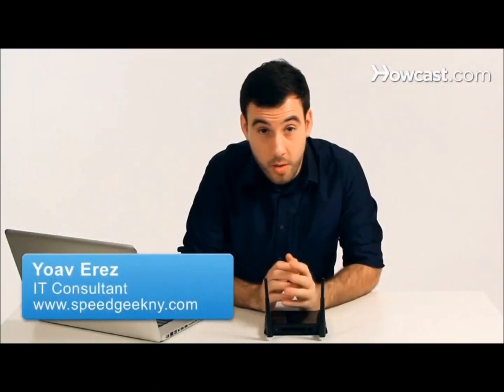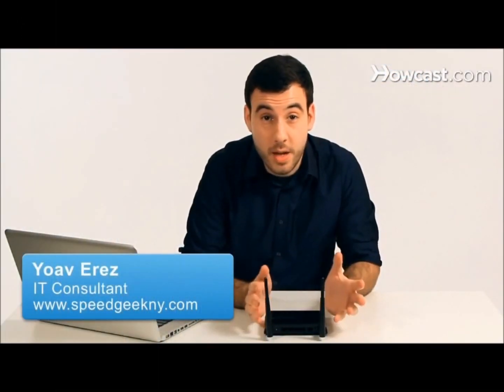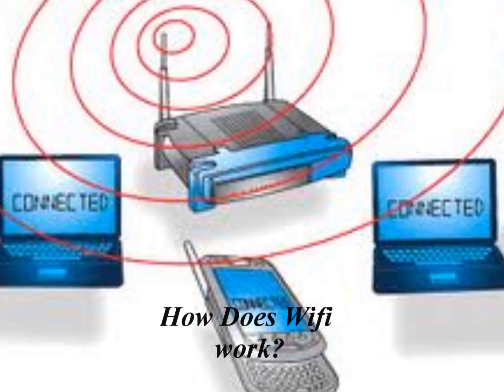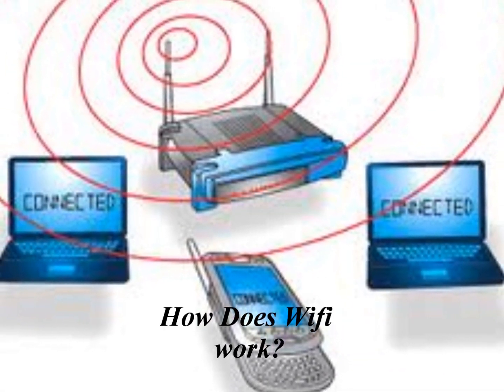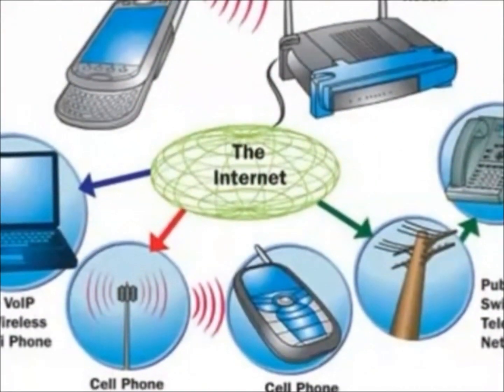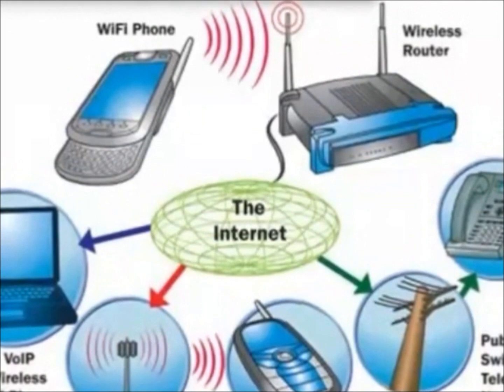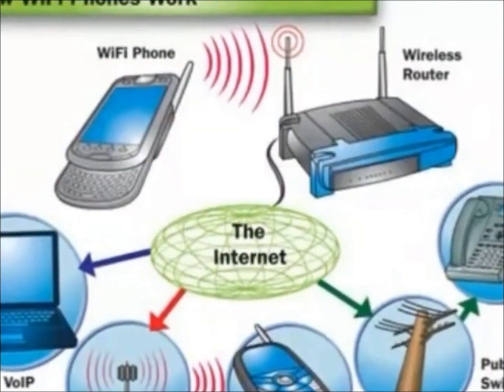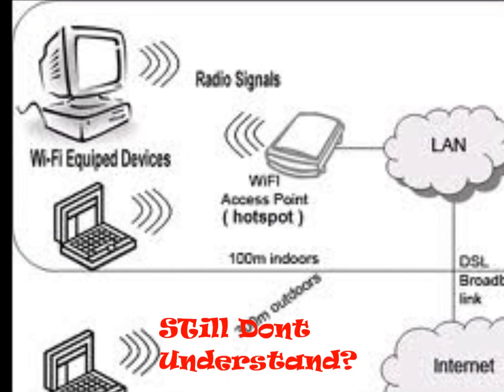What Is WiFi?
Made for a Networking class.

Sources:
From: videopublish

Info:
"WiFi.  What is it?."  Willcorpinc.com. 7 March 2007. Web. 1 May 2013

Found:  Jamendo.com